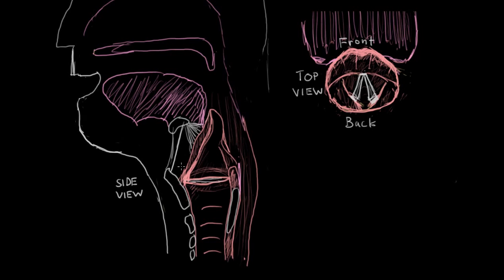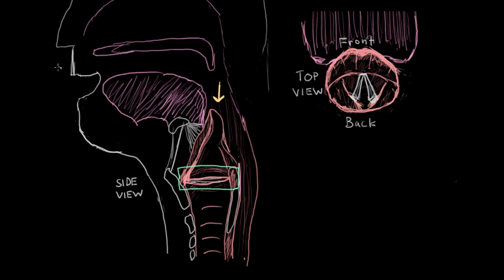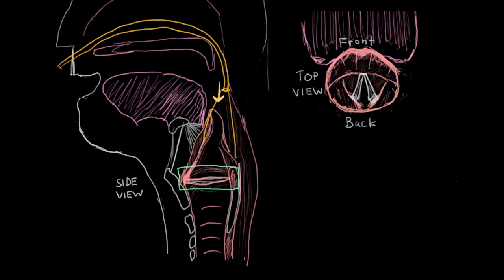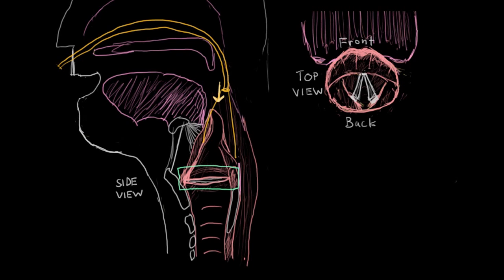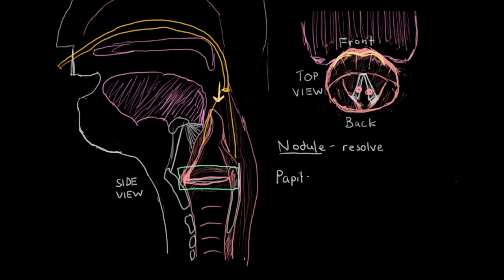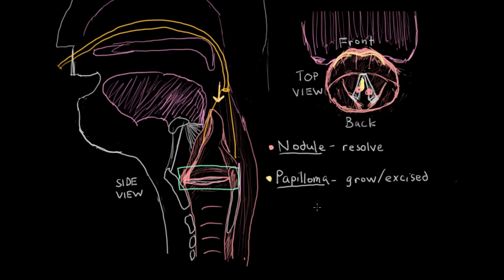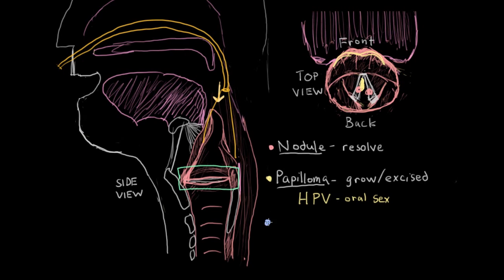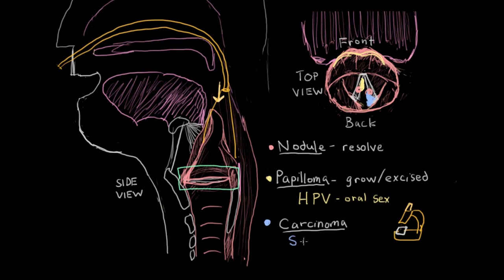Vocal cord growths | Respiratory system diseases | NCLEX-RN | Khan Academy